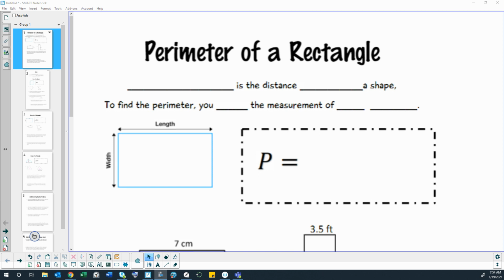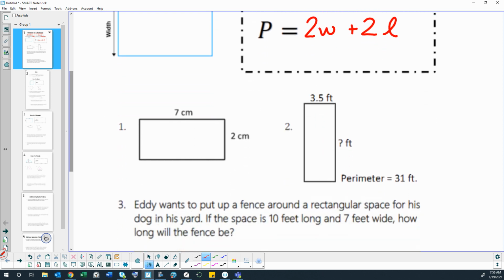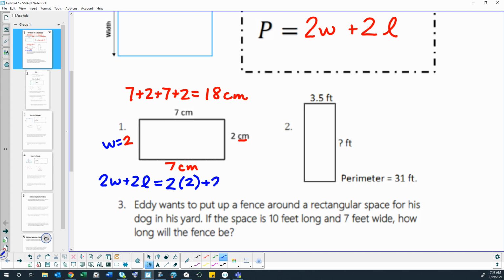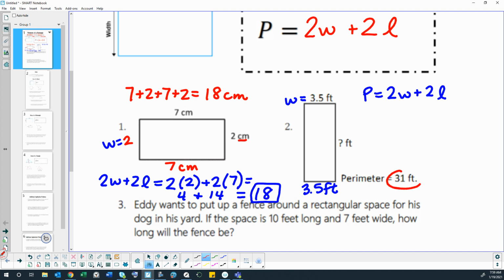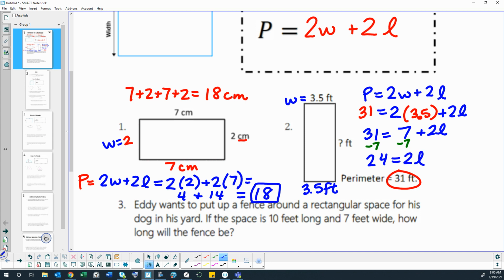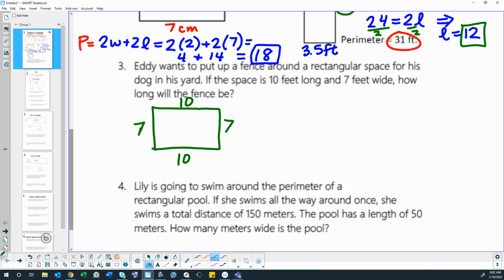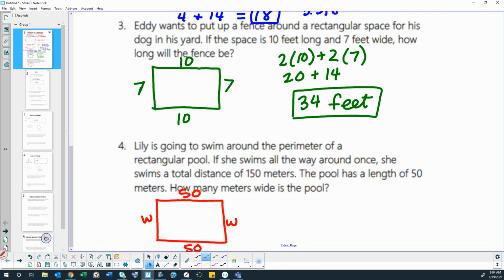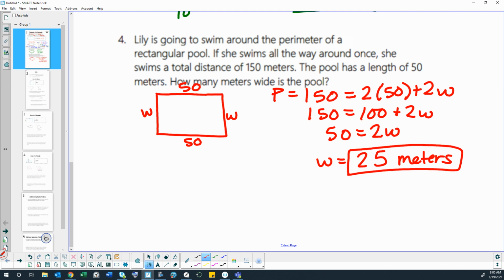Modern Math mod 6 day 1 perimeter